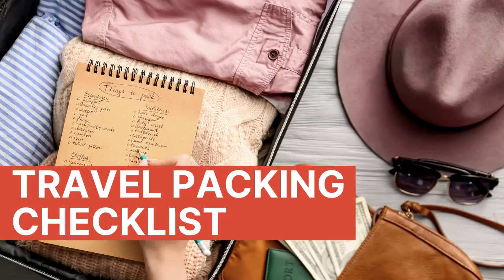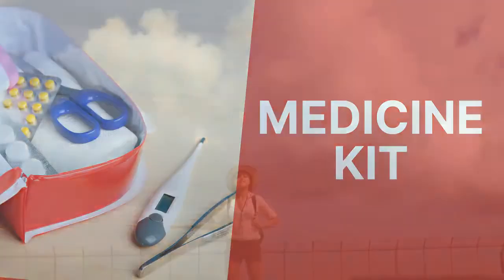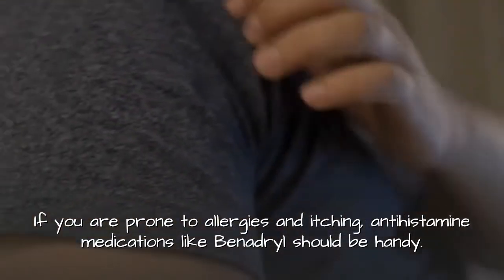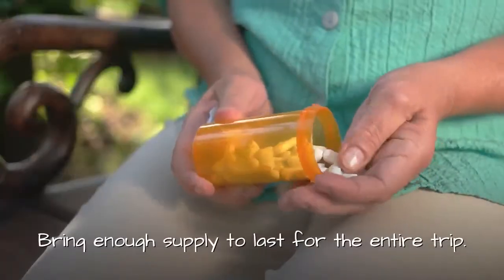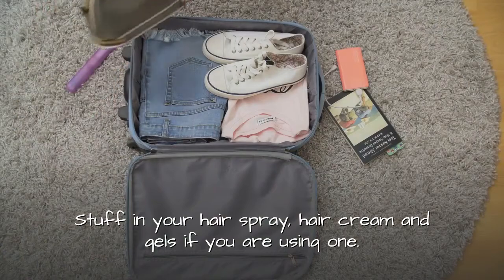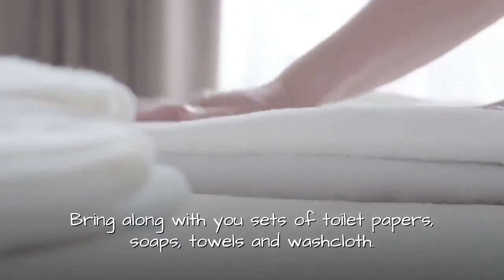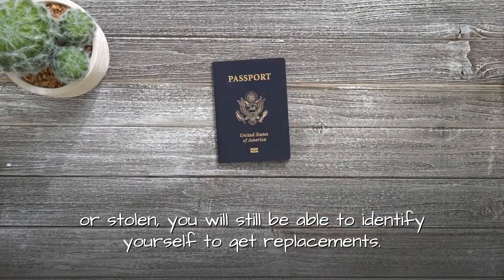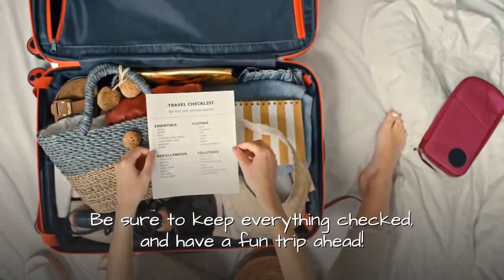Items you should bring in a suitcase - packing list, packing tips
Traveling a lot has helped me realize what things I have to have with me. These are things that just make traveling a little easier for me. Let me know what your travel essentials are in the comments below. Join me as I share with you Items you should bring in a suitcase.

South America

*Social & Website*

*Special Helpful Softwares and Services*